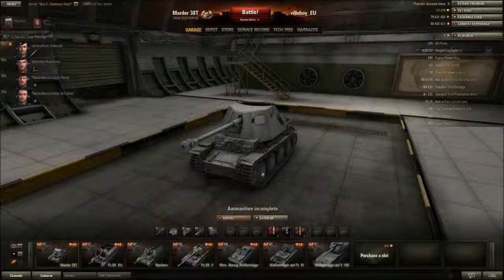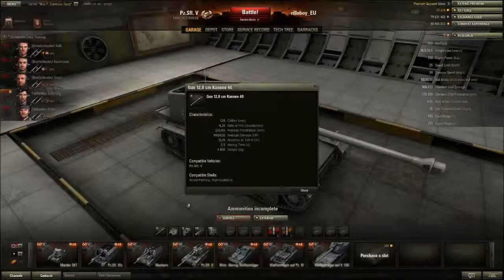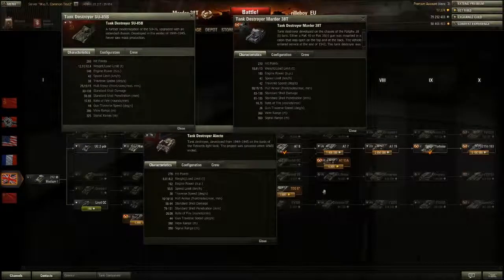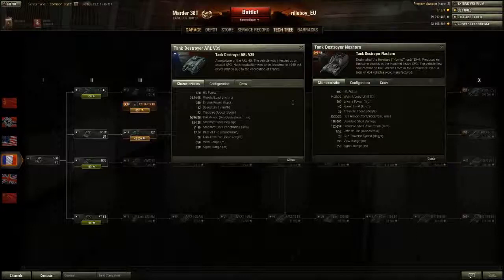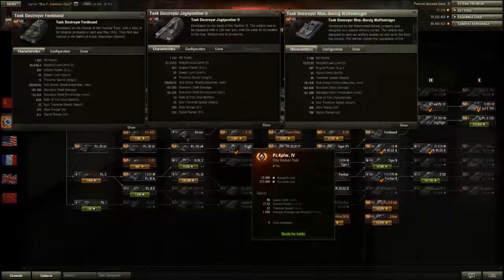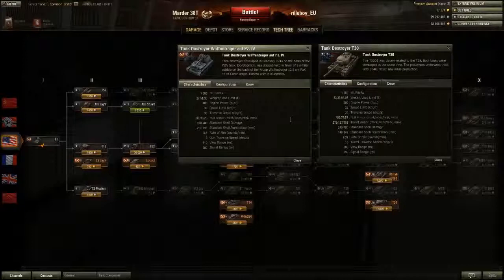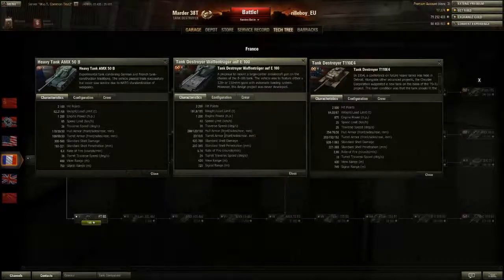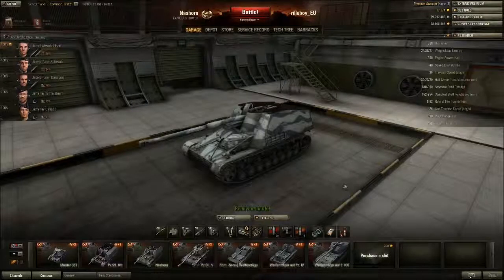World of Tanks, update 0.8.9 bring us new td's and spaceships!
yea, cant say they have that td armor, but hey, they got the guns ;D ..download the test server and try them out ^^